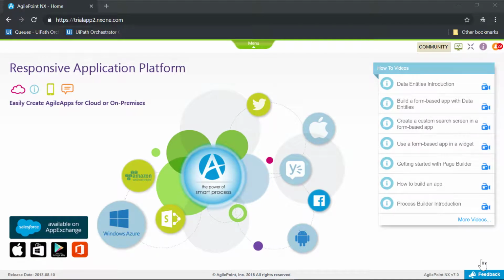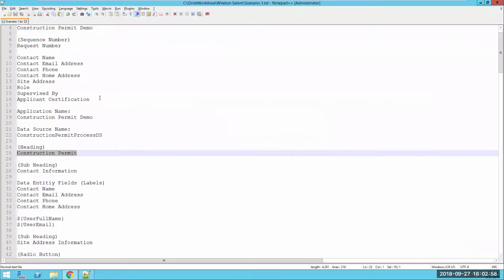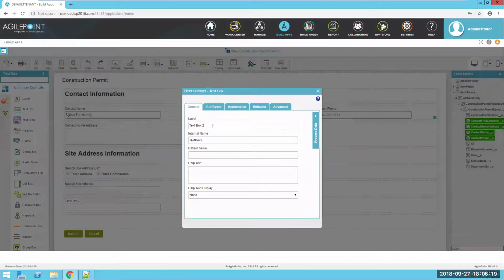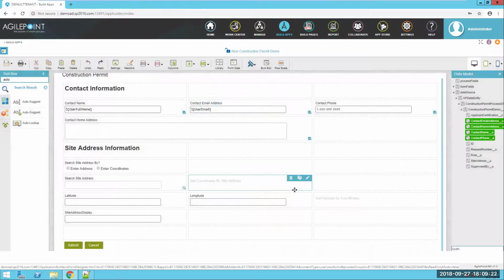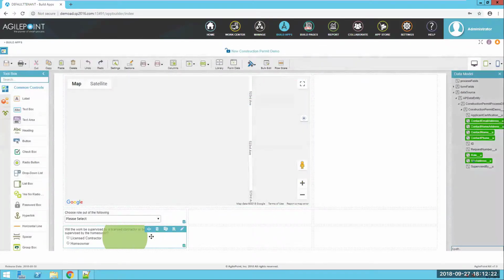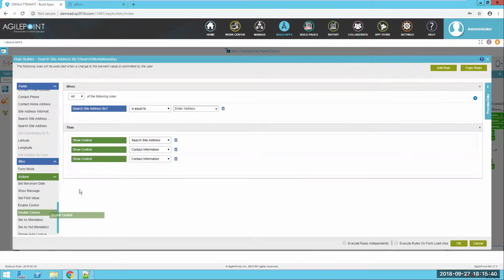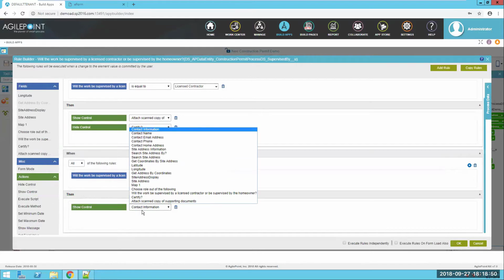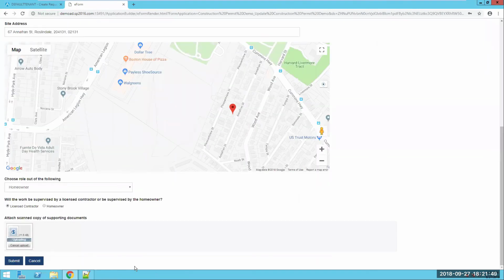Building Public Facing App In 30 Minutes or Less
In this video we are going to look at how to create public facing form based applications on the AgilePoint NX platform.